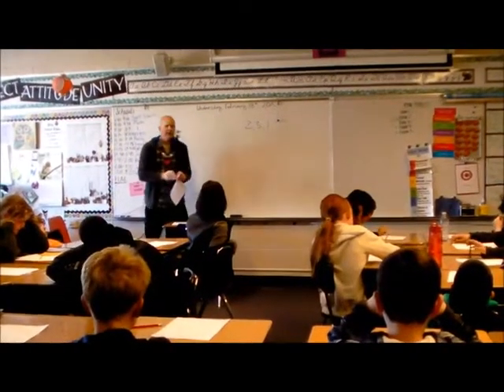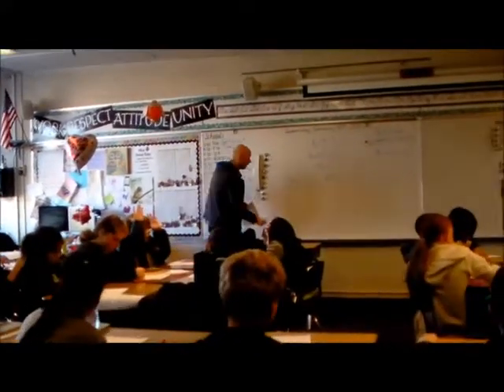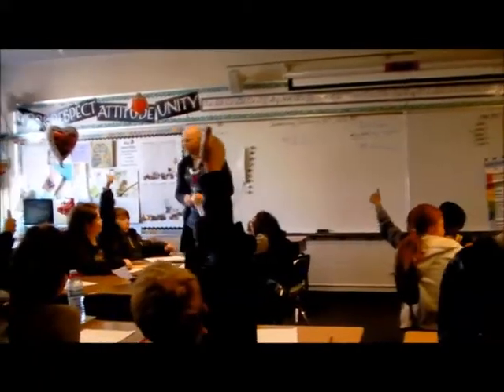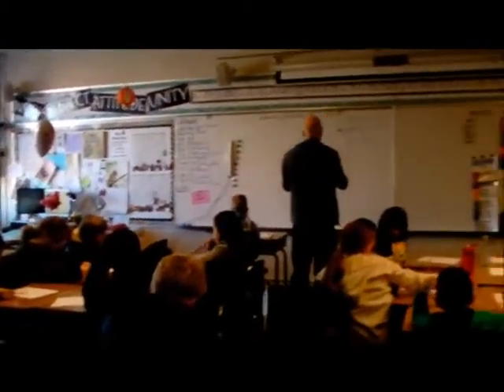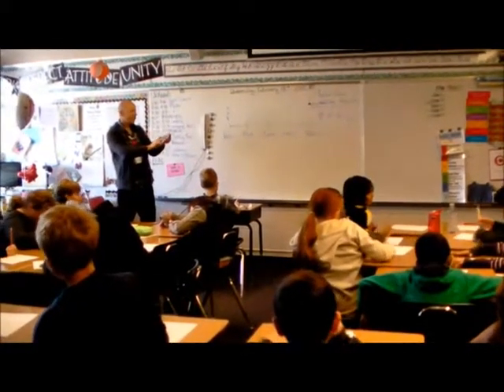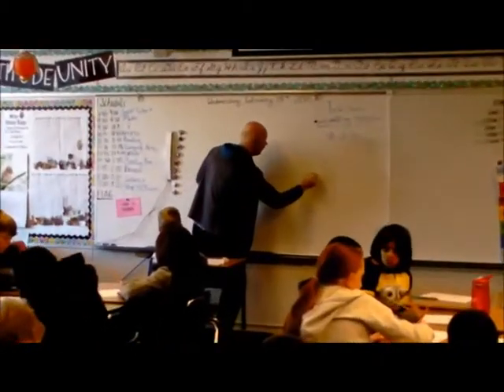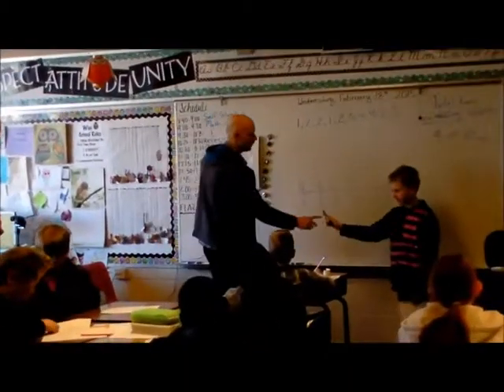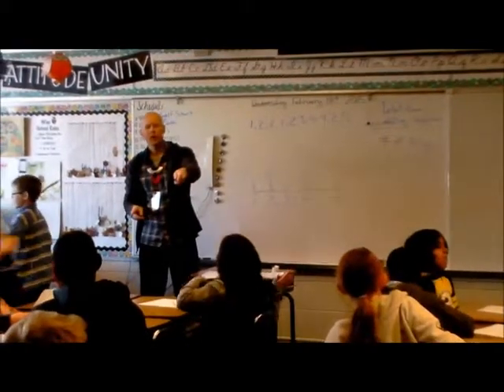Kameron M Averages Math Lesson